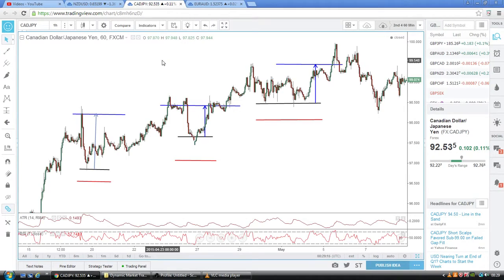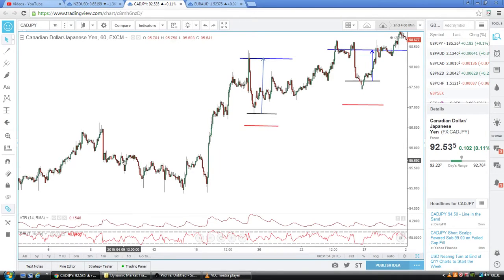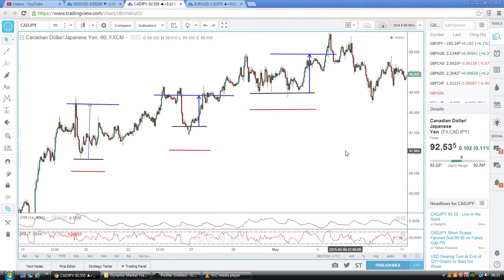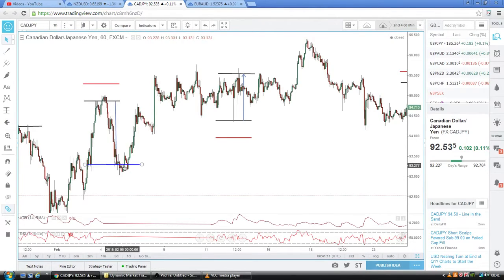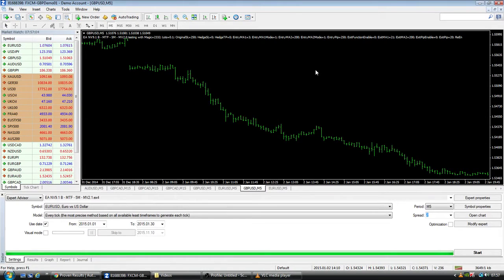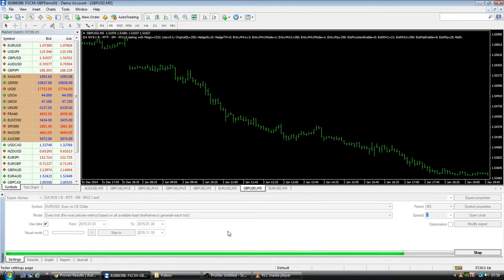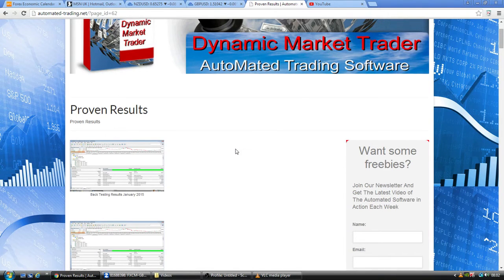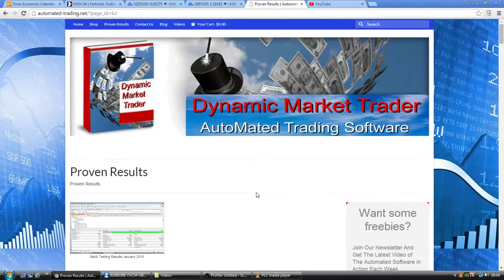How To Back Manually and Back Testing With MT4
Back Testing is one of the most important things a Forex Trader should do before attempting to trade the markets. Manually back testing can be very boring but is necessary for your own piece of mind as you must know that the day trading strategy or swing trading strategy is profitable. Back testing is MT4 has its advantages if your back testing a Auto Mated Trading system, this video covers both manual back testing and back testing a Auto Mated trading system in the Meta Trader 4 Platform.